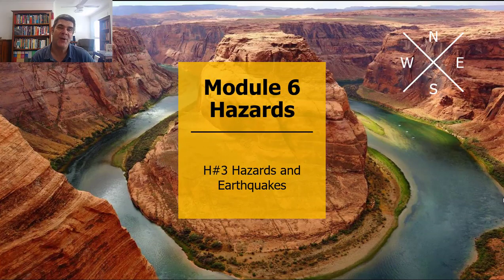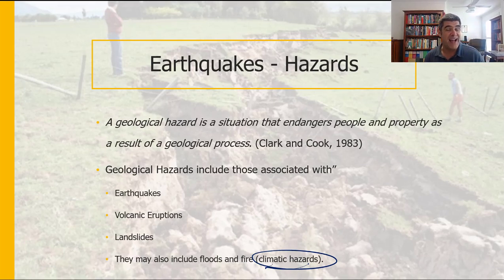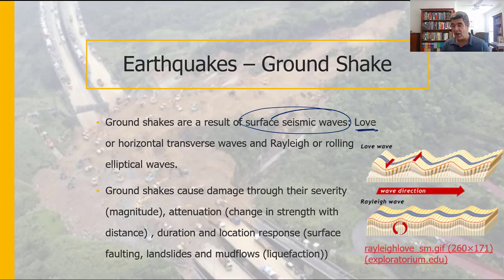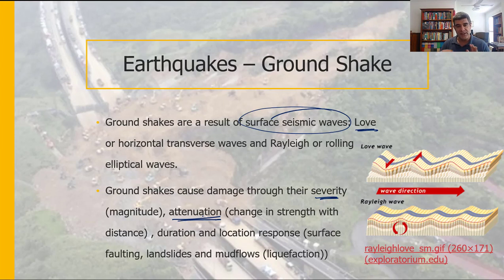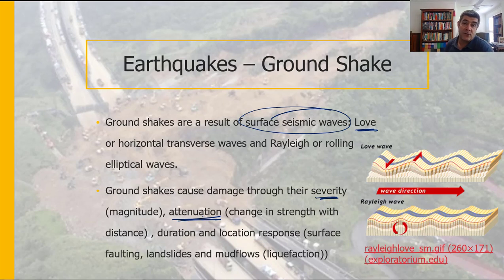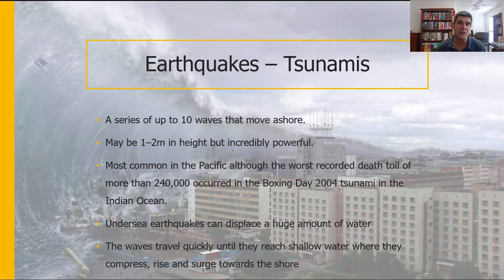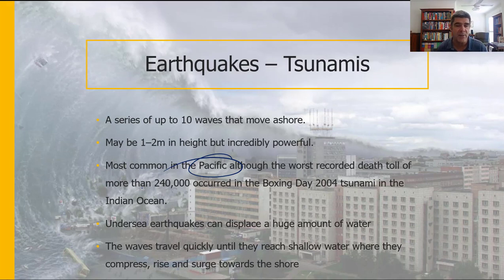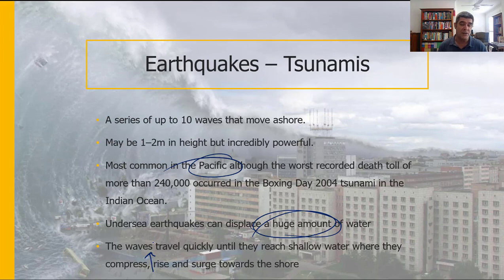H#3 Hazards And Earthquakes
Module 6 Hazards
Hazards and Earthquakes
Ground Shakes and Tsunamis